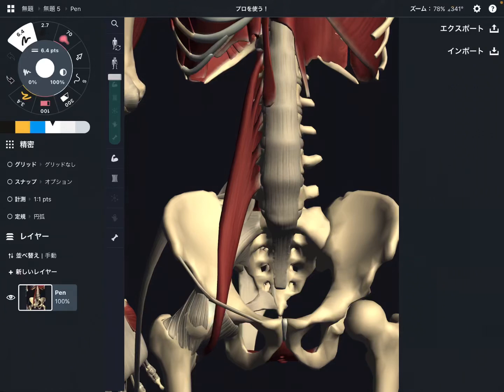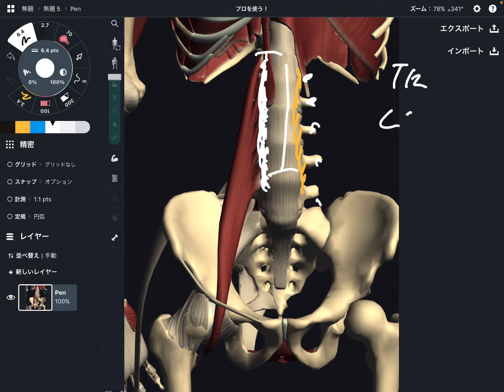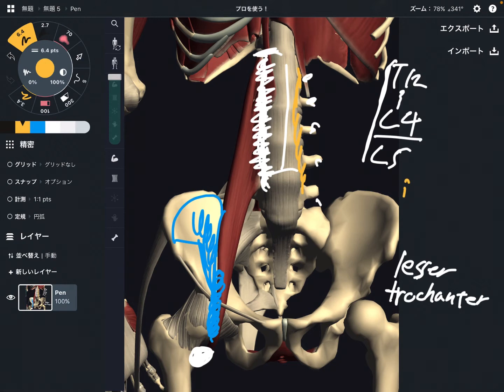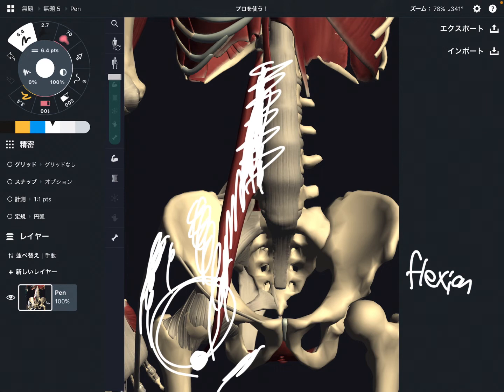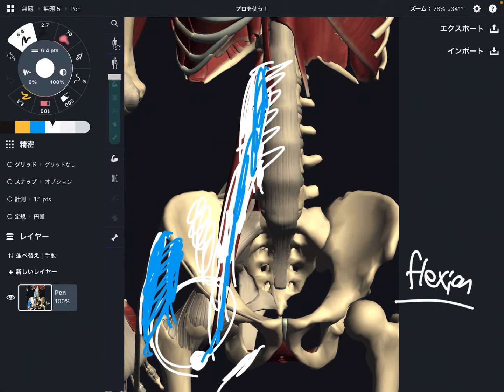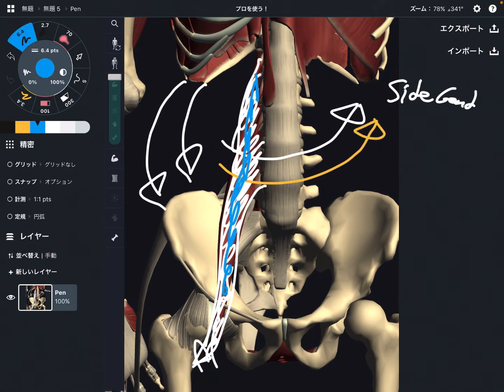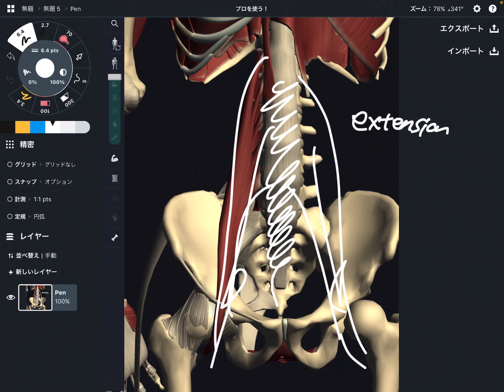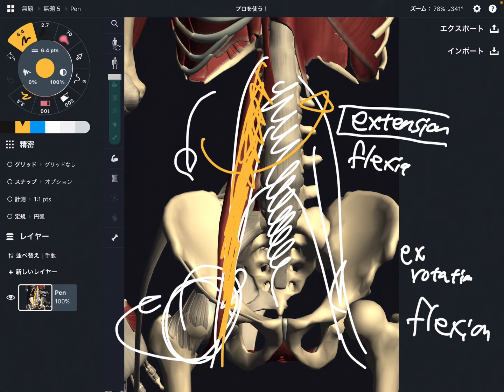Anatomy and function of psoas (English)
In this video, I explain anatomy of psoas.